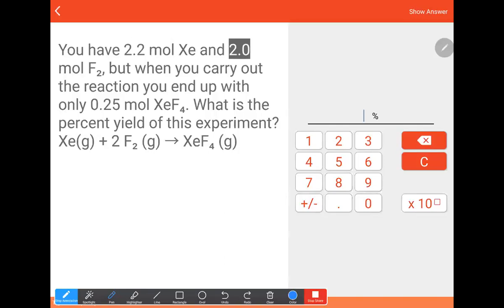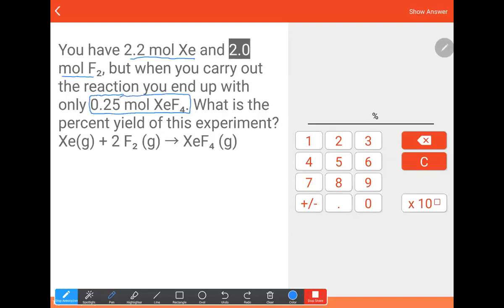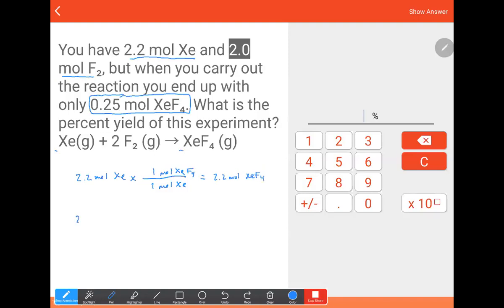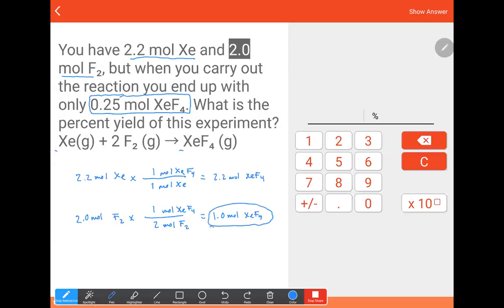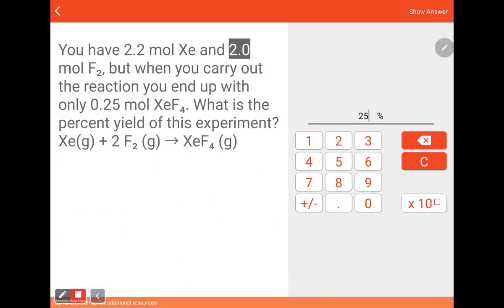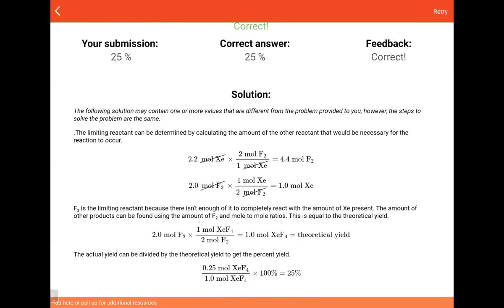Understanding and Calculating Percent Yield in Stoichiometry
This video is designed to help students working on Aktiv Chemistry homework. It covers determining percent yield after a limiting reactant stoichiometry calculation.